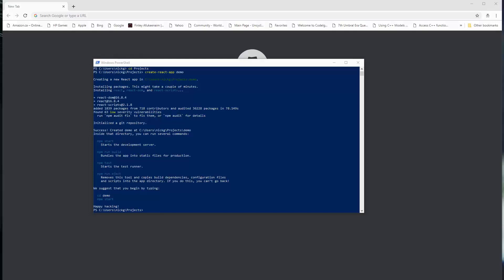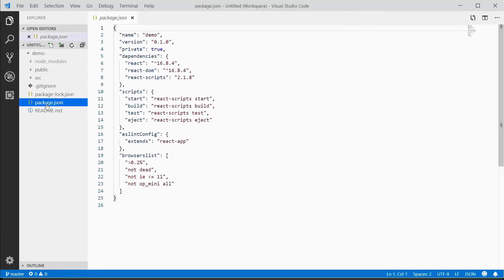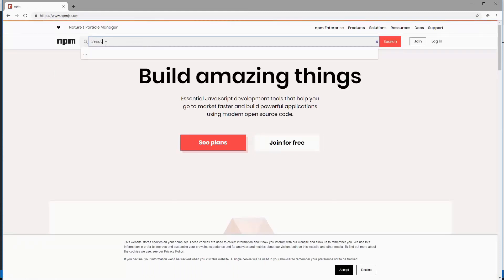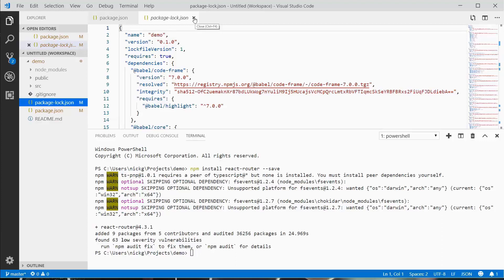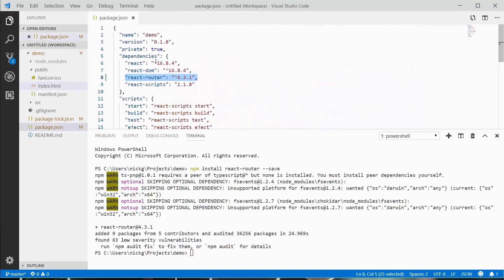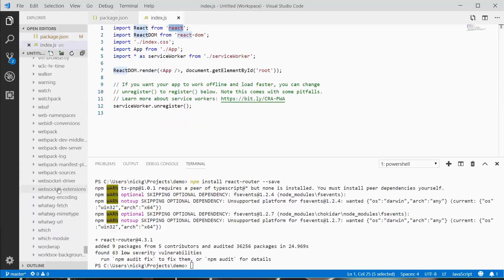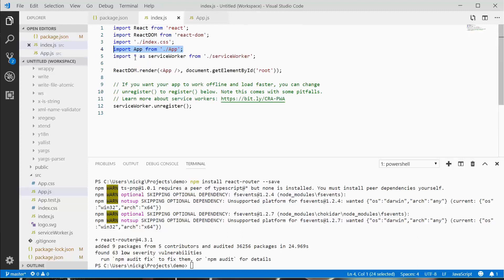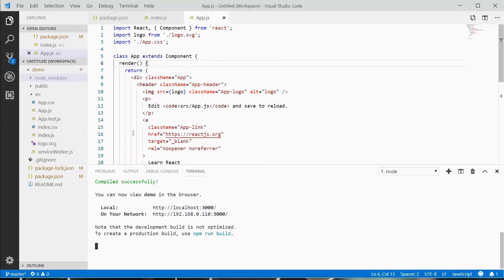Project Overview | Learn ReactJS #2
In the 2nd tutorial from our ReactJS for beginners tutorial series, we will cover the anatomy of a React project. We will open a sample React project in Visual Studio Code and take a look at the individual files.